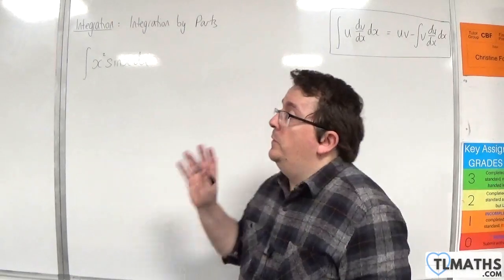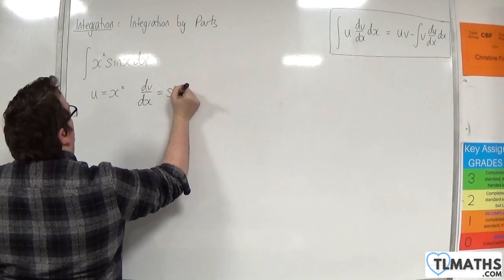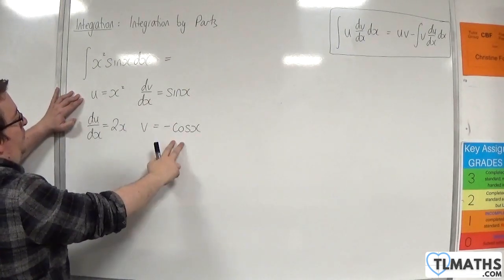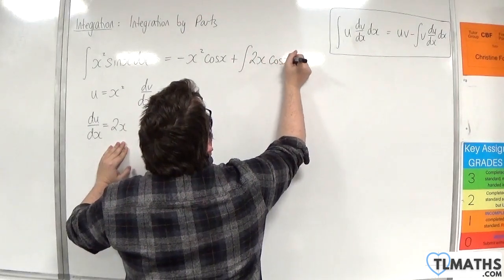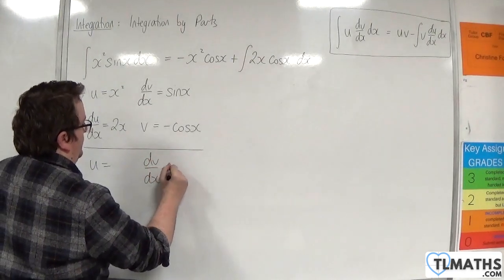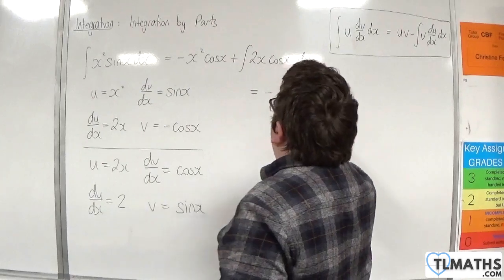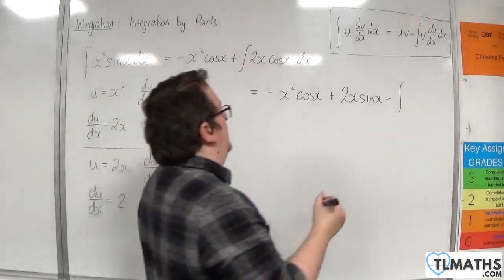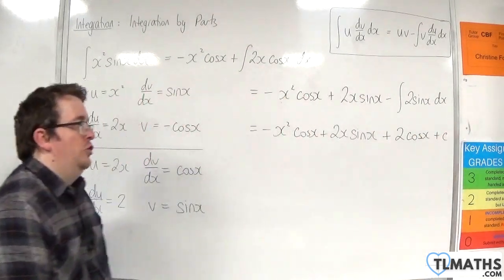A-Level Maths: H5-35 Further Integration: Integration by Parts Twice Example 1